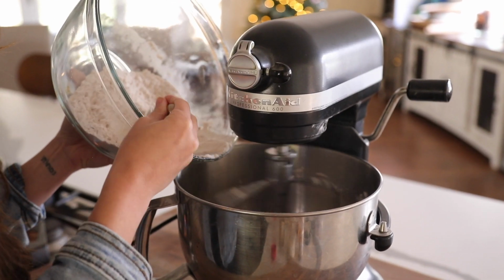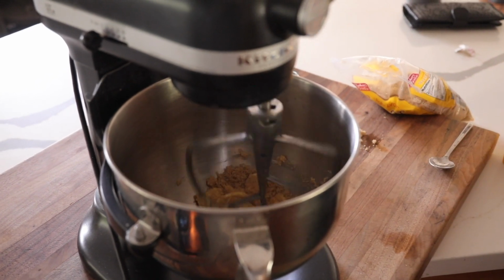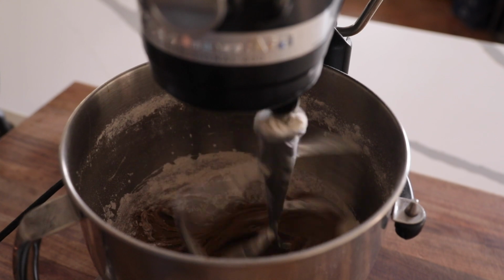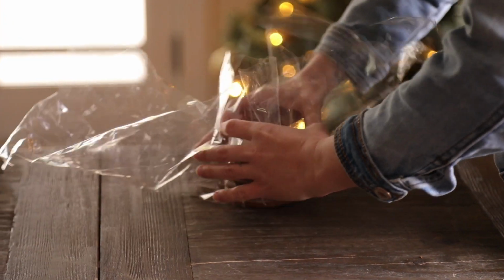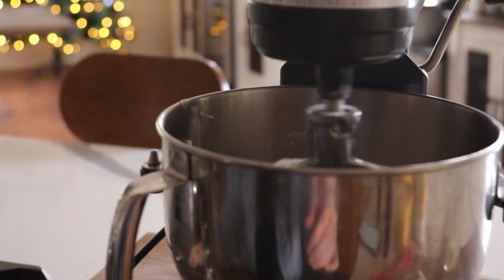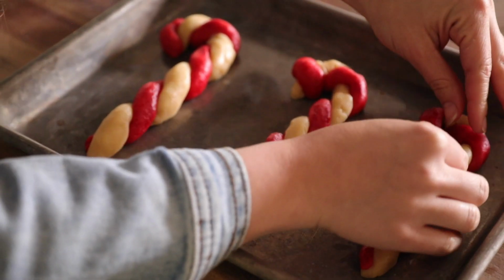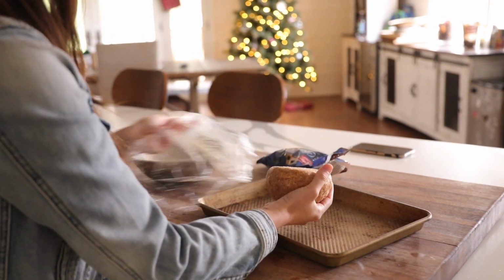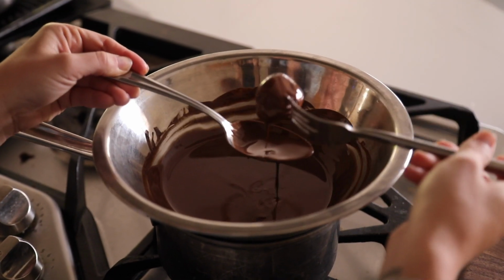Bake With Me (Christmas Cookies)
Candy Cane Cookies (FULL RECIPES)
2 sticks of butter (or alternative butter) room temp
* 1 cup of powdered sugαr
* 1 lαrge egg
* 1 teαspoon vαnillα extrαct
* 1 teαspoon peppermint extrαct
* 3 cups of αll-purpose flour
* 1/2 teαspoon of sαlt
* 3/4 teαspoon of red food coloring

preheat to 350 degrees. Cook until golden brown.

Gingerbread Cookies
10 tbsp unsalted butter,  room temp
3/4 cup  packed light or dark brown sugar
2/3 cup unsulphured molasses
1 large egg
1 teaspoon vanilla extract
3 & 1/2 cups all-purpose flour,
1 tsp baking soda
1/2 tsp salt
1 tsp ground ginger
1 Tablespoon ground cinnamon
1/2 teaspoon ground allspice
1/2 teaspoon ground cloves
optional: cookie icing

preheat oven to 275, cook until golden brown.

Peanut Butter Truffles:

1/2 cup unsalted butter
1 cup smooth peanut butter
1 tsp vanilla extract
Dash of salt
3 Cups Powdered sugar
dark chocolate ( enough to cover the peanuts butter balls)